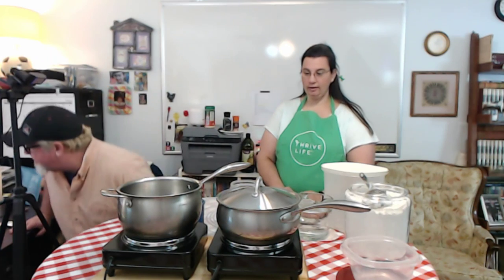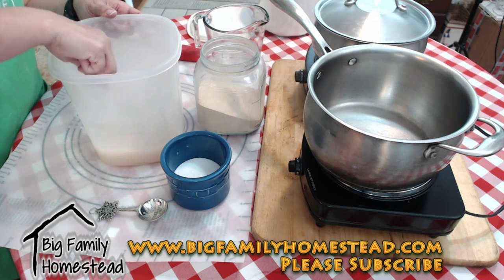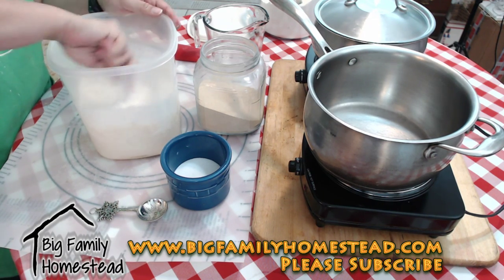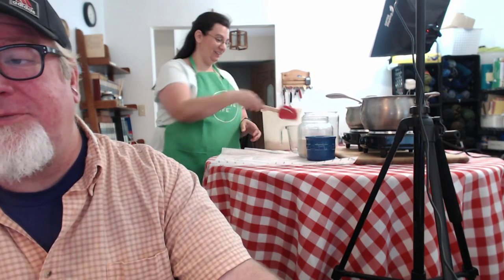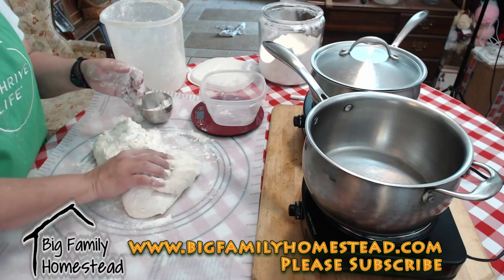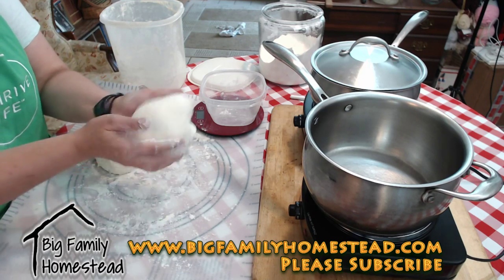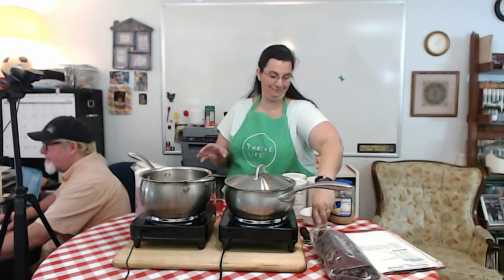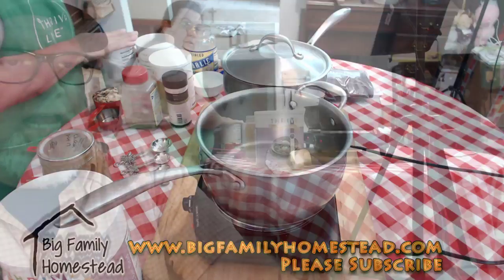How to make Artisan Bread LIVE and A Thrive Life Recipe Creamy Beefy AWESOME LIVE Healthy and FAST